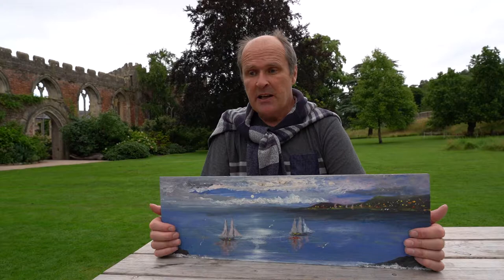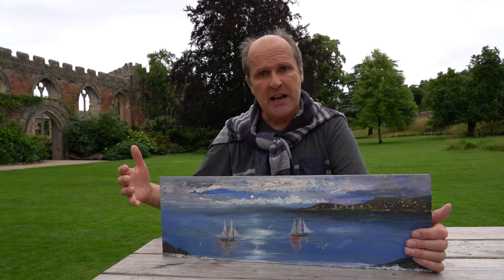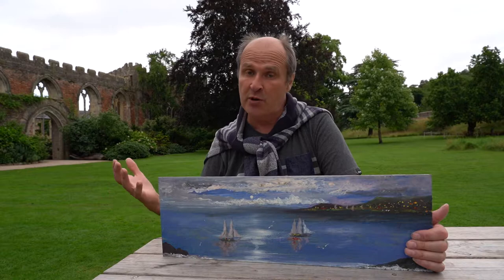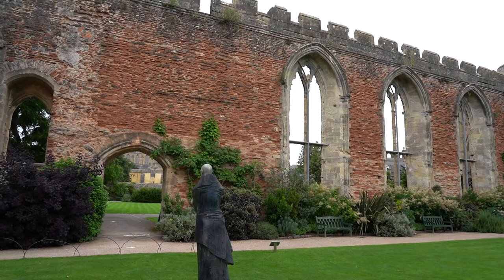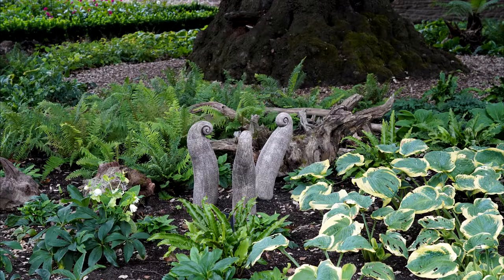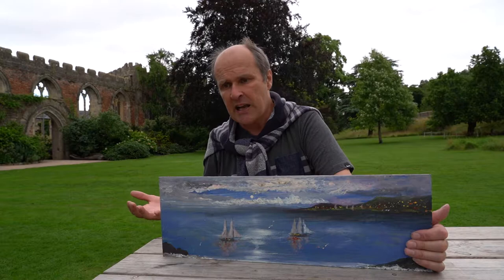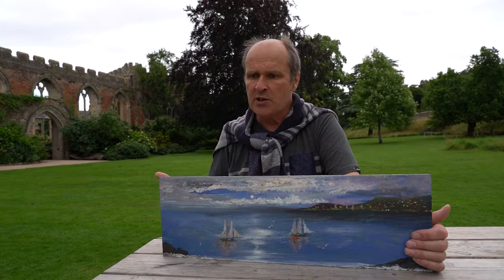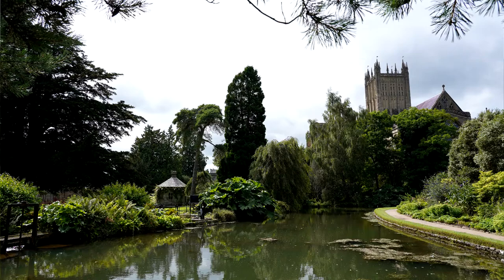Mark Noble Art - Bishop's Palace (Wells) Exhibition 2022 preview